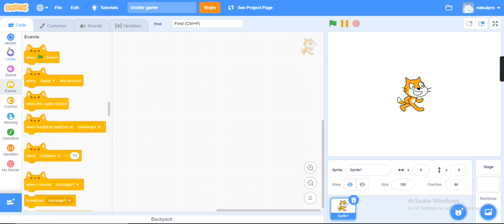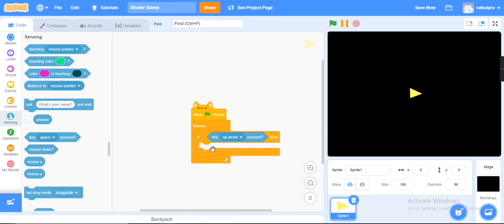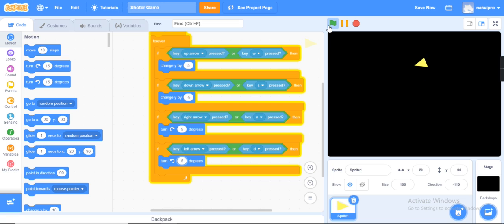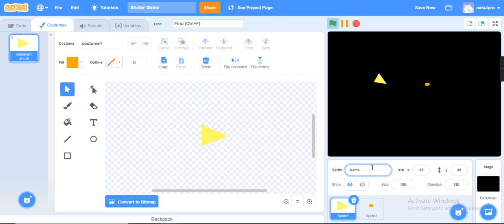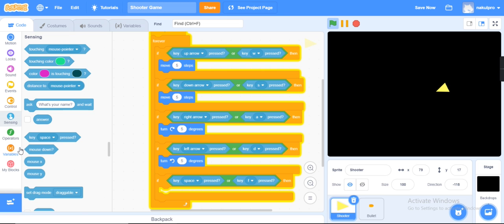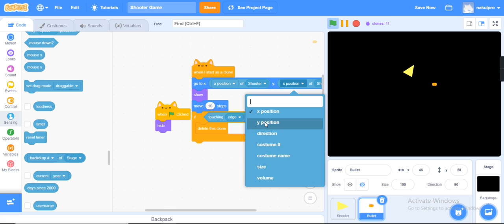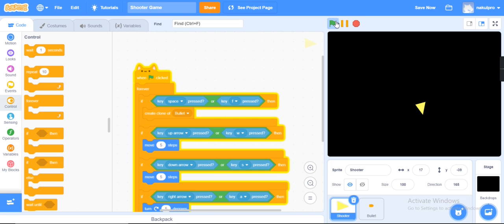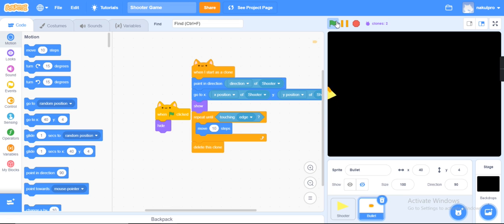scratch shooter game part 1 Player movement bullets